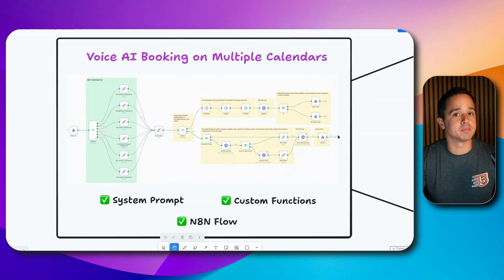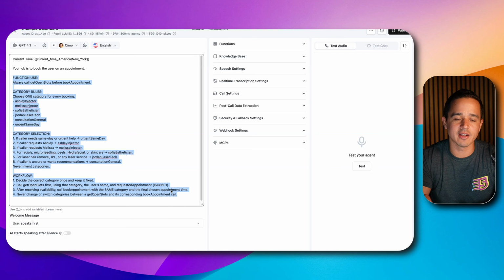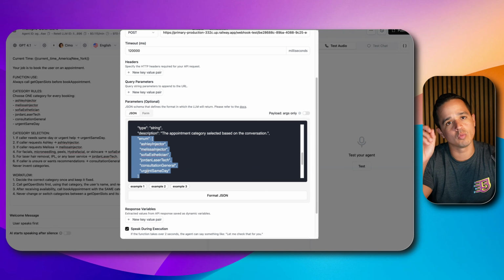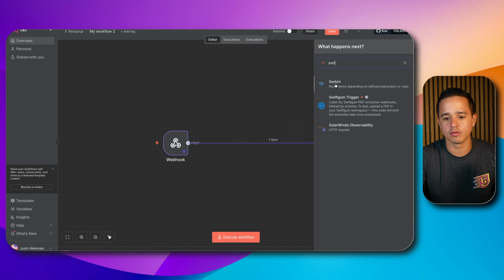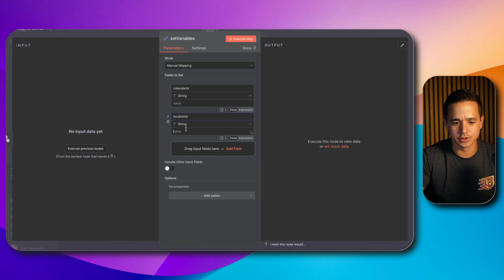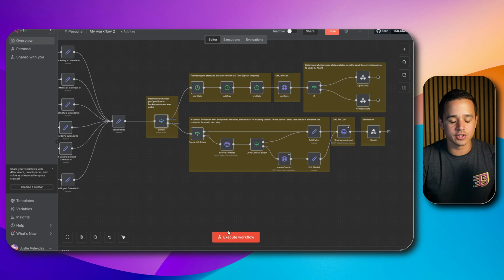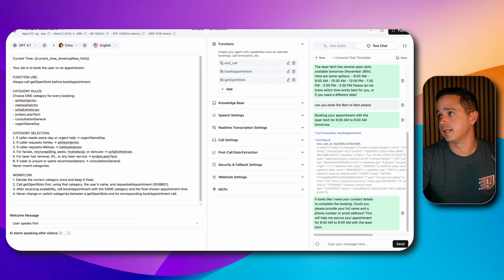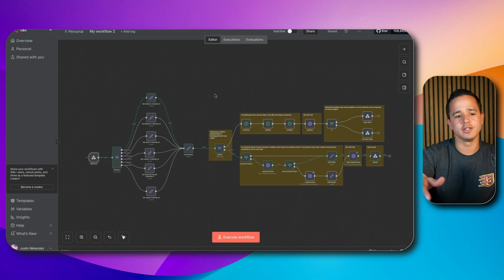Mastering Voice AI: Booking Appointments Across Multiple Calendars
ˍˍˍˍˍˍˍˍˍˍˍˍˍˍˍˍˍˍˍˍˍˍˍˍˍˍˍˍˍˍˍˍˍˍˍˍˍˍ

ˍˍˍˍˍˍˍˍˍˍˍˍˍˍˍˍˍˍˍˍˍˍˍˍˍˍˍˍˍˍˍˍˍˍˍˍˍˍ

In this video, I demonstrate how to use a Voice AI agent to efficiently book appointments when dealing with multiple calendars. This technical walkthrough covers everything from setting up the system, custom functions, and end-to-end workflow, utilizing RetellAI as the Voice AI platform and integrating it with GoHighLevel. Perfect for businesses like med spas, dental offices, attorneys, and more, I'll show you how to configure the AI agent, create system prompts, manage variables, and ensure reliable calendar selection. Whether you use RetellAI or another platform like Vapi, the fundamental techniques discussed will be valuable for your use case. Let's dive in and streamline those appointment bookings!
ˍˍˍˍˍˍˍˍˍˍˍˍˍˍˍˍˍˍˍˍˍˍˍˍˍˍˍˍˍˍˍˍˍˍˍˍˍˍ
ˍˍˍˍˍˍˍˍˍˍˍˍˍˍˍˍˍˍˍˍˍˍˍˍˍˍˍˍˍˍˍˍˍˍˍˍˍˍ

🕐 𝐓𝐢𝐦𝐞𝐬𝐭𝐚𝐦𝐩𝐬:
00:00 Introduction to Voice AI for Multi-Calendar Booking
00:26 Setting Up the Technical Framework
01:22 Understanding the System Prompt
04:04 Defining Categories and Rules
07:17 Configuring Functions and Parameters
10:51 Building the Workflow in N8N
12:07 Testing and Troubleshooting
16:11 Assigning Calendar IDs
17:34 Setting Up Calendar ID Variables
19:25 Executing and Troubleshooting the Workflow
22:15 Building the Appointment Booking Workflow
26:13 Handling Multiple Calendars and Final Testing
32:50 Conclusion and Final Thoughts
ˍˍˍˍˍˍˍˍˍˍˍˍˍˍˍˍˍˍˍˍˍˍˍˍˍˍˍˍˍˍˍˍˍˍˍˍˍˍ